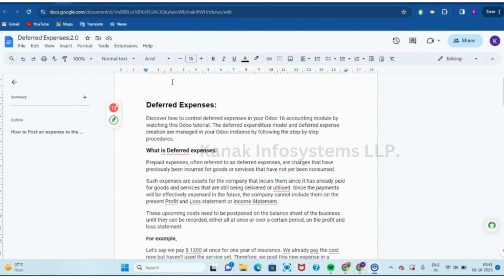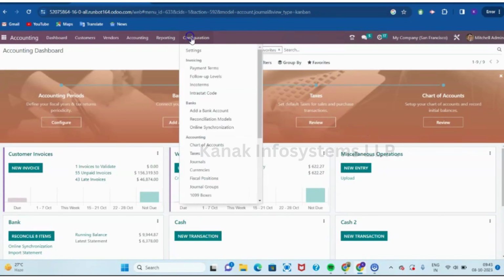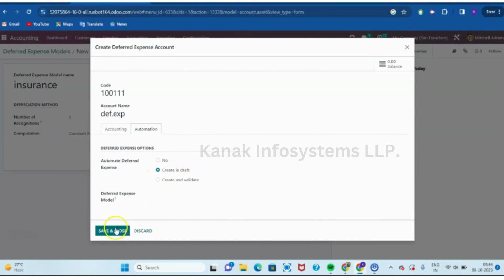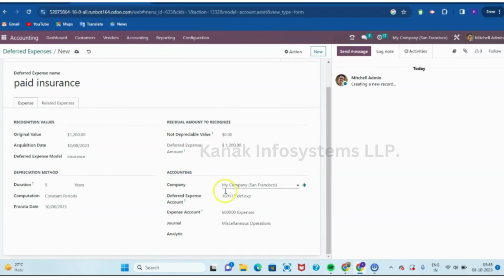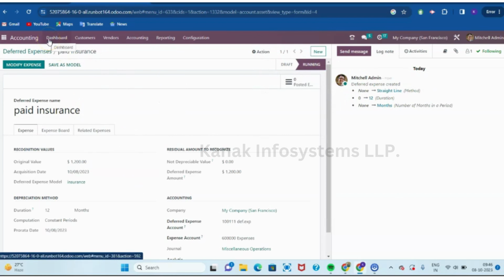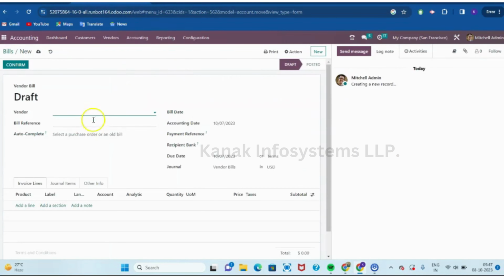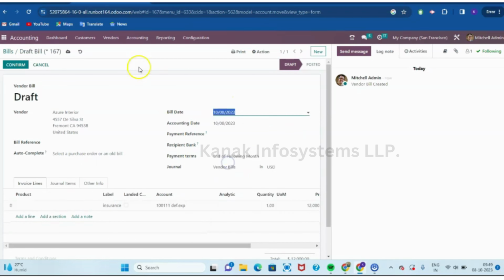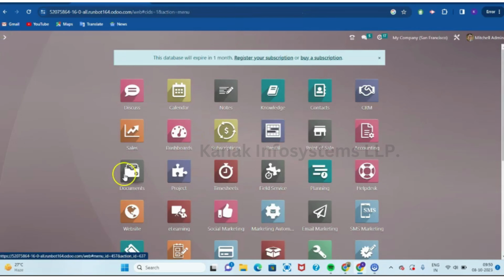Mastering Deferred Expenses In Odoo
Are you struggling to navigate deferred expenses in Odoo?

In this tutorial, we'll demystify deferred expenses and show you how to efficiently manage them in your Odoo ERP system. From setting up accounts to handling transactions, we've got you covered. Join us as we break down the complexities, step-by-step, and equip you with the knowledge to streamline your financial processes.

Don't miss out on this invaluable insight - hit play now and take control of your expenses in Odoo!